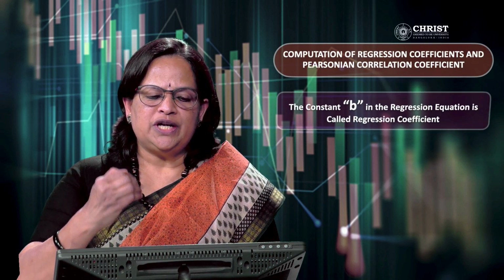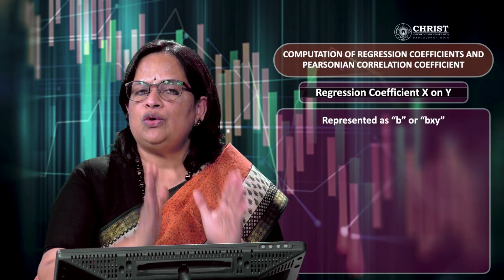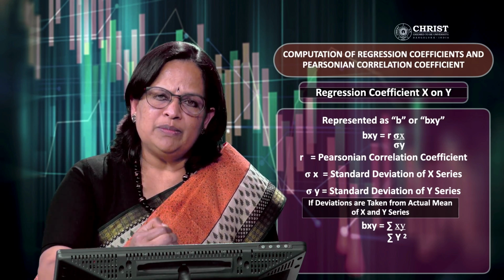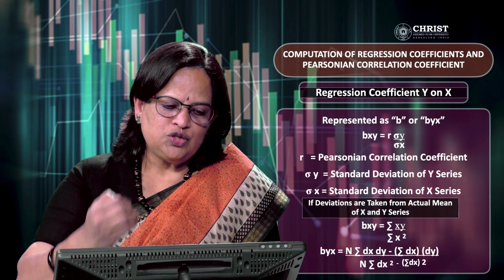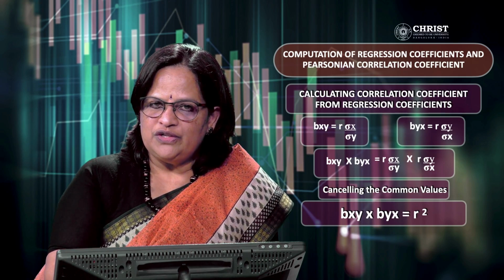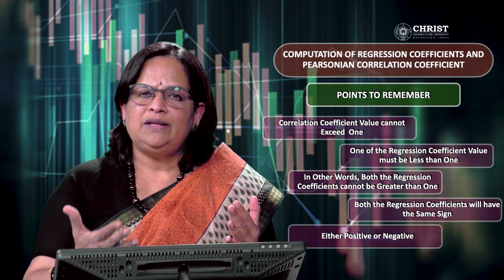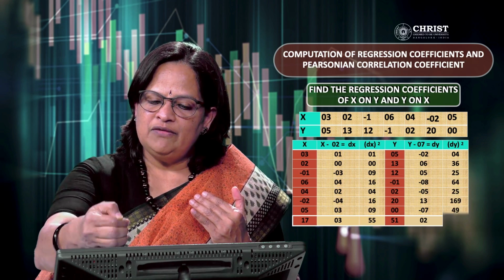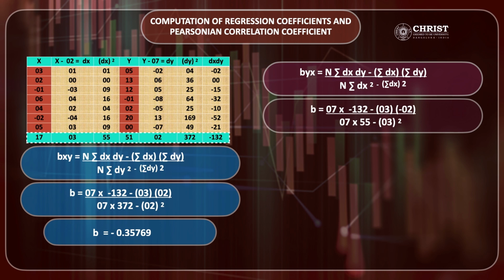COMPUTATION OF REGRESSION COEFFICIENTS AND PEARSONIAN CORRELATION COEFFICIENT